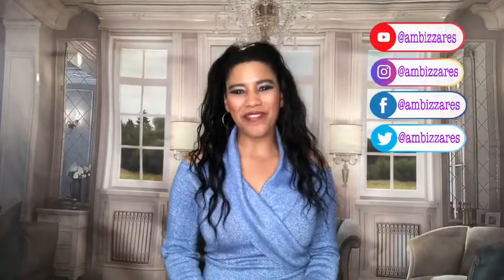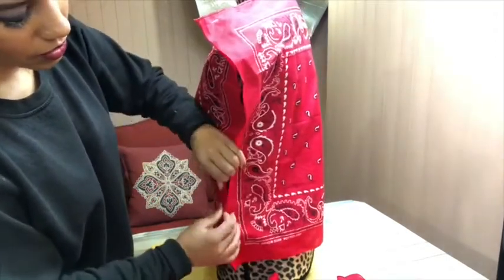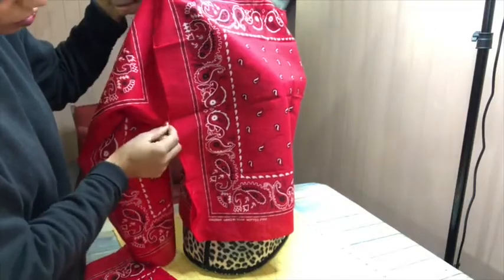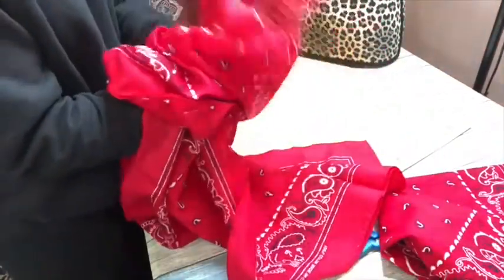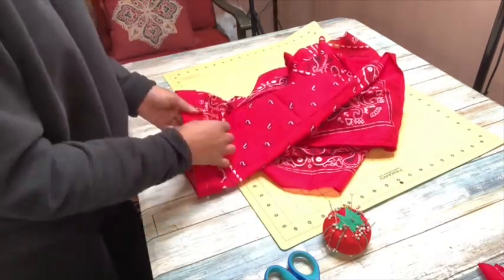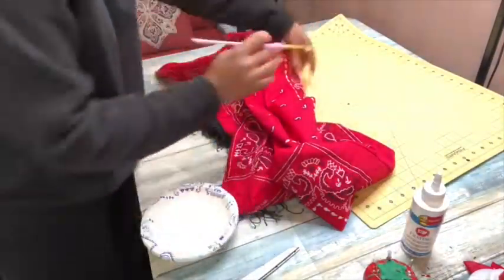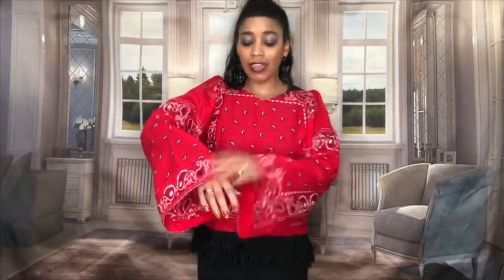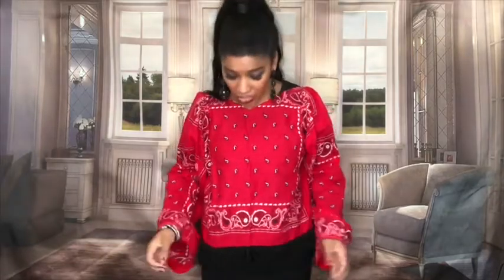How to make a shirt out of Handkerchiefs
In today’s video I’m going to show you how you can make a shirt out of Handkerchiefs. Awhile back I saw this woman wearing a Gorgeous top made from the handkerchief print and that is what inspired this top. I hope you find this video useful or helpful in some way.

Materials:
4 Handkerchiefs
Scissors or rotary tool
Seam ripper
Needle and thread or sewing machine
Straight pins or safety pins
Fringe  (optional)
An imagination
Patience
Creativity

❤️Amber